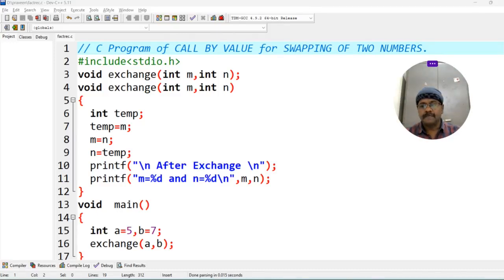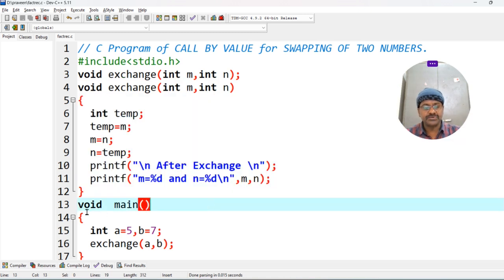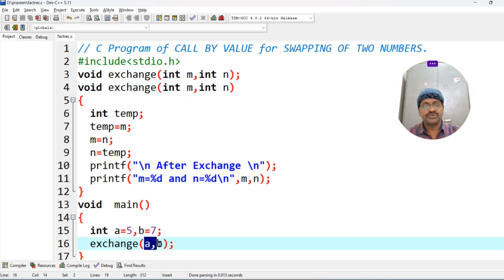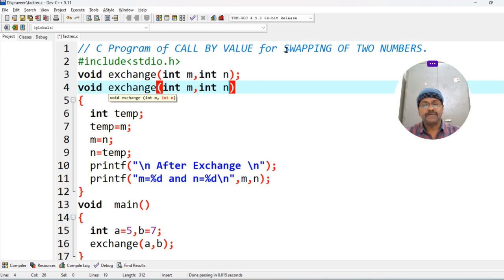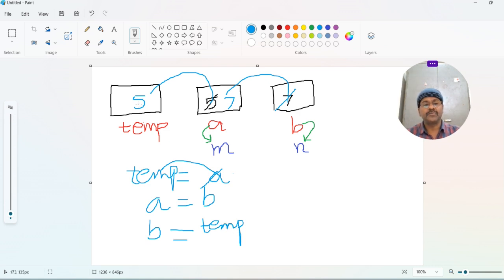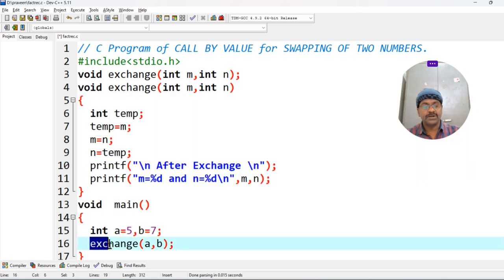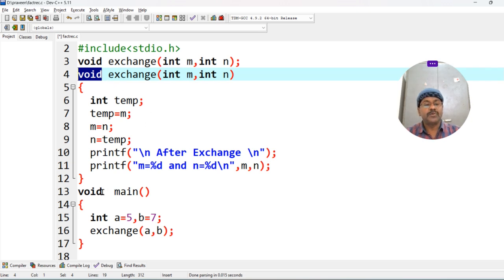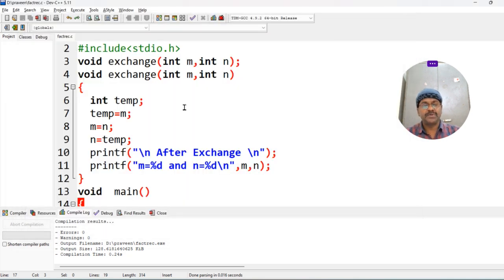CALL BY VALUE using SWAPPING of two numbers of C Program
C Program for CALL BY VALUE using SWAPPING of two numbers#clanguage